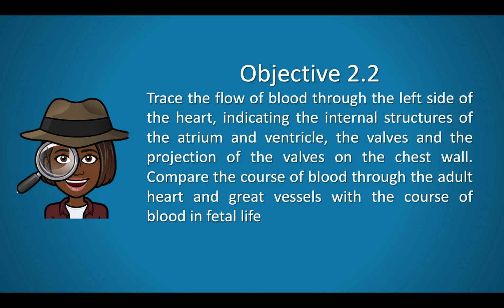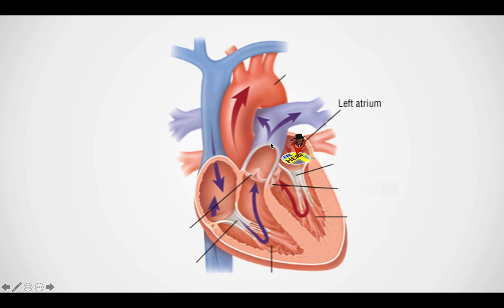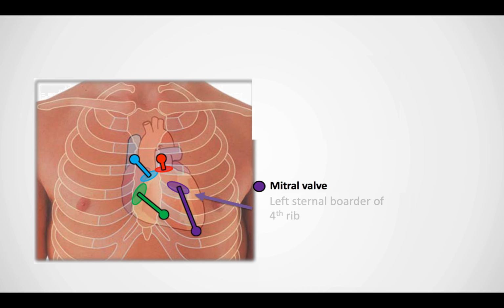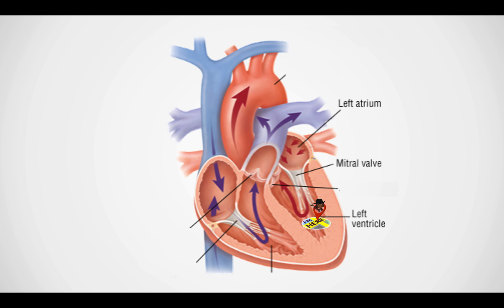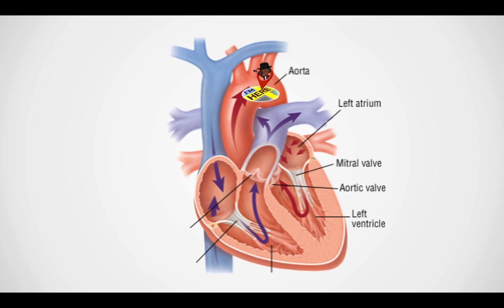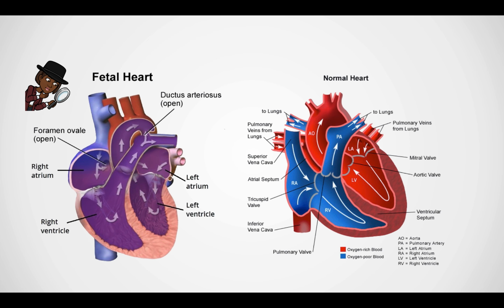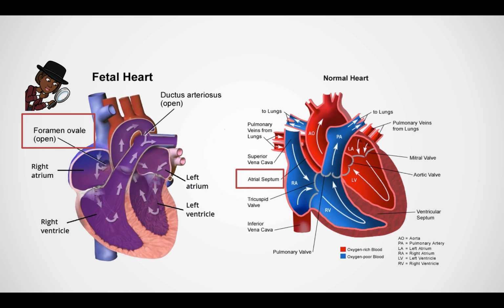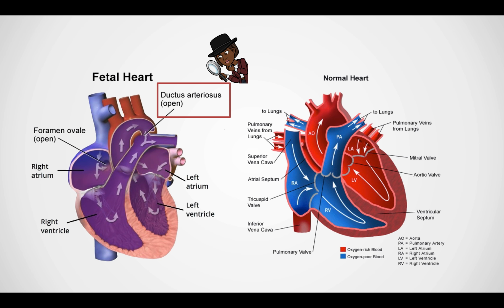heart 2 24B Dansby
well covered topics, good pointing, calm measured voice for teaching and maintaining a receptive audience.
i was already teaching in front of large class when some of my pronunciation was corrected, so i want to help folks now. if ever in doubt, you have videos that will show you the pronunciation way.
foramen – for-ay-men
ovale – oh-val-ee